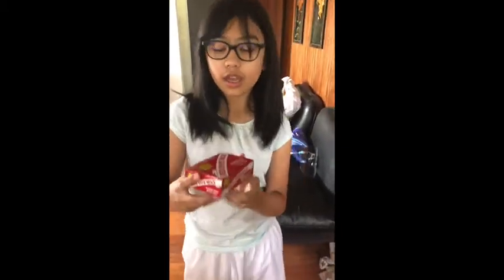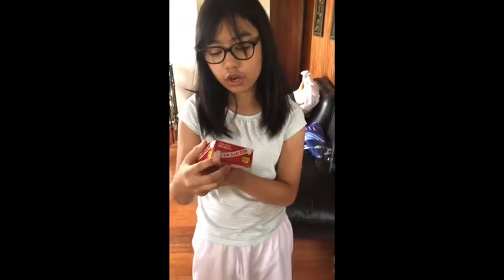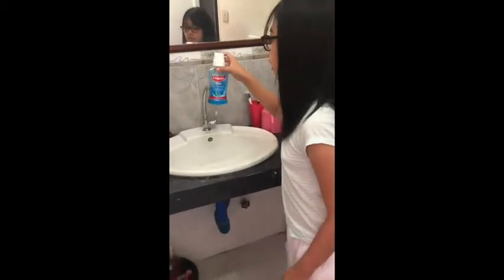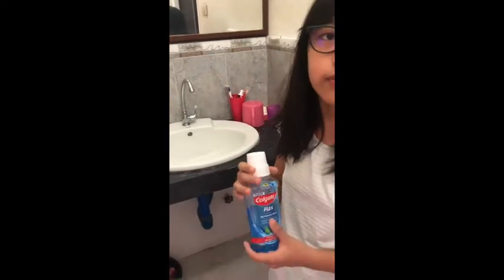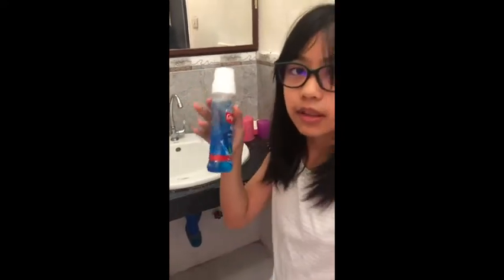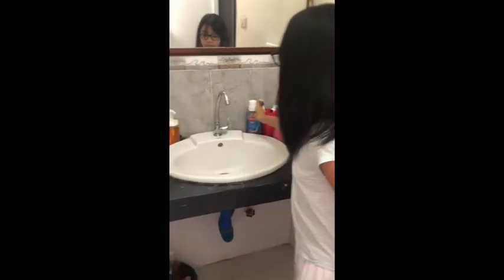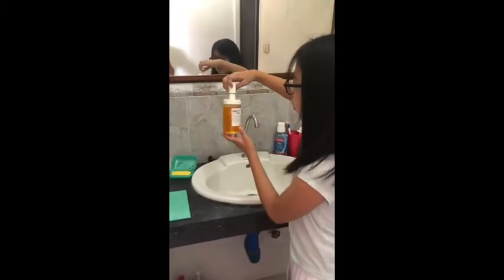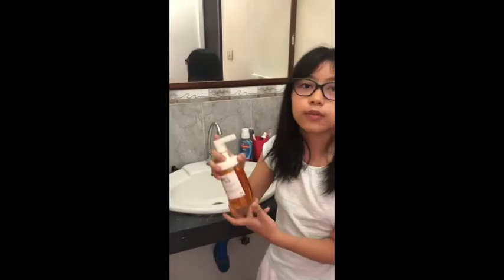Harmful and useful substances at home